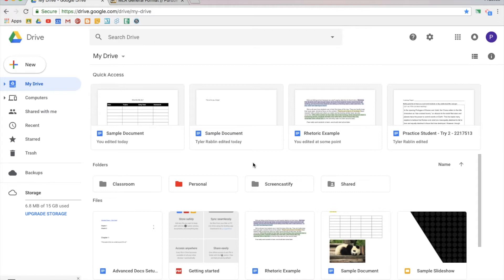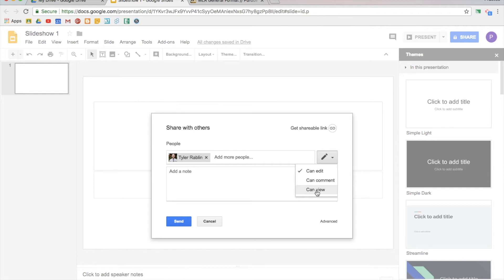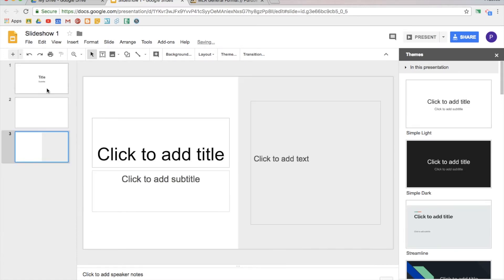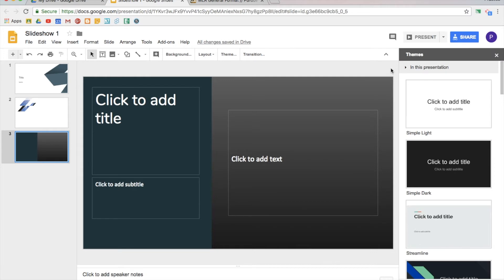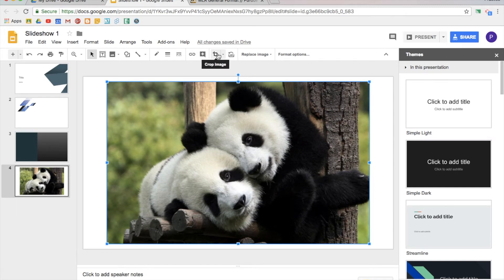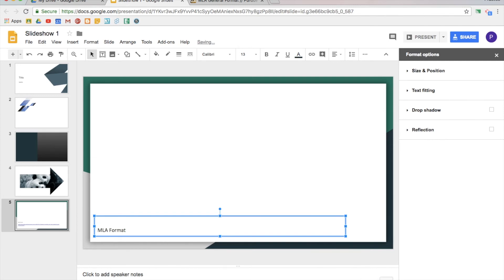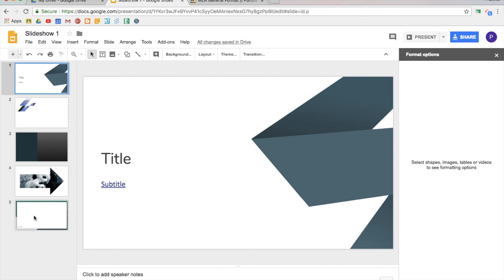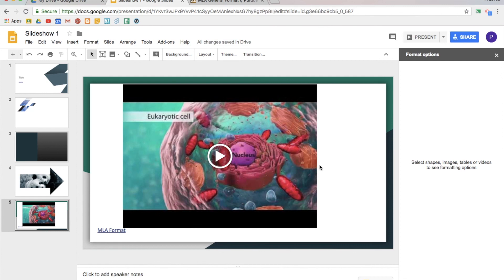Google Slides - Basic Tutorial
This video covers some of the basics about Google Slides. To read more about using Google Slides in the classroom, go